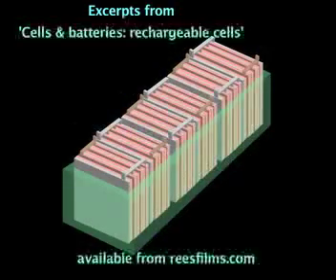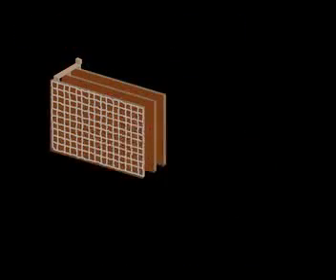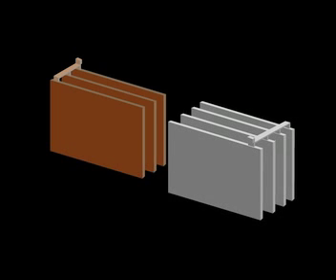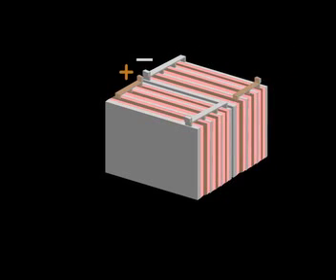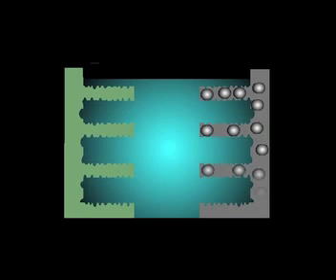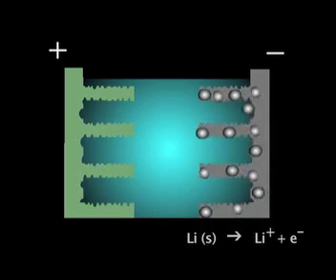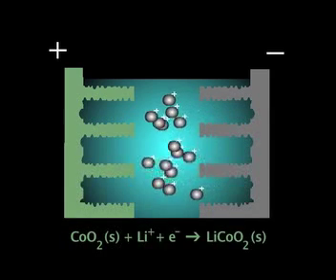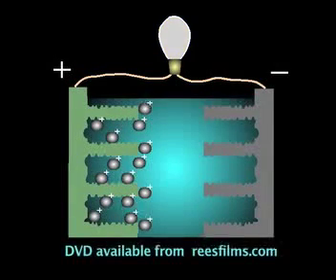Cells & Batteries: rechargeable cells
Educational DVD exploring the chemistry and construction of major rechargeable cell and battery formats: lead-acid, nickel-cadmium, nickel-metal hydride and lithium-ion. Spiral cell construction is explained. The program also explores the use of battery power in electric cars.  For senior high school and tertiary students. Duration: 20 minutes.  Available from reesfilms.com